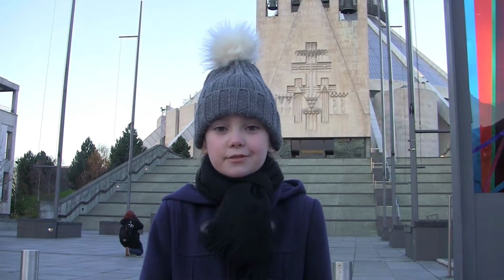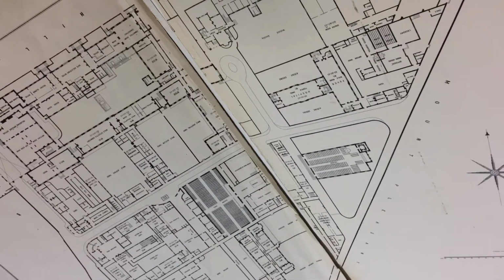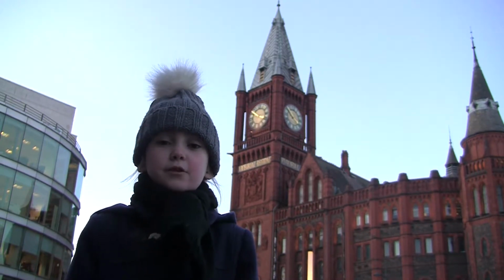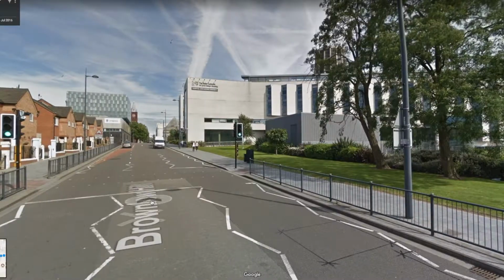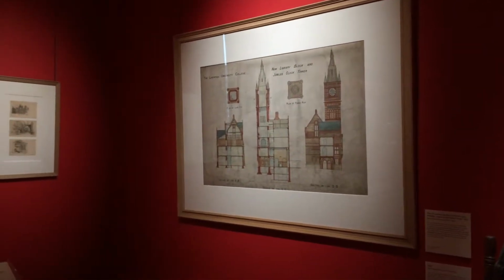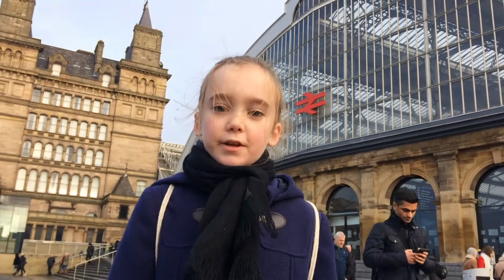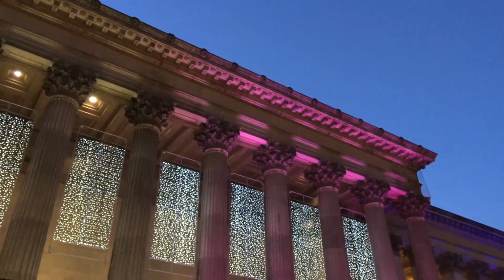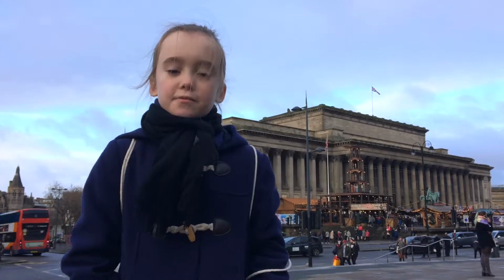Matilda Clewley Victorian Project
Matilda Clewley's Victorian Homework Project, Victorian Liverpool Buildings.